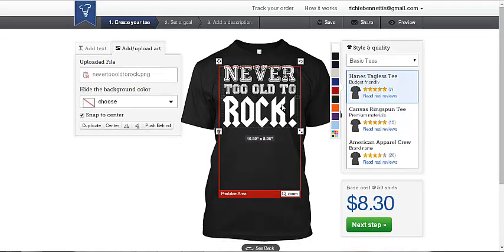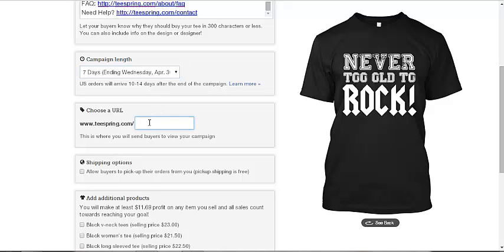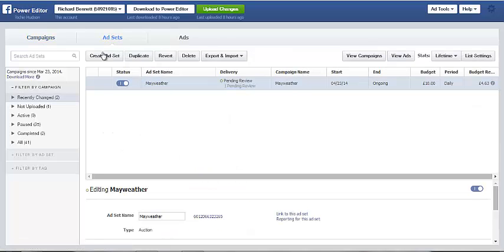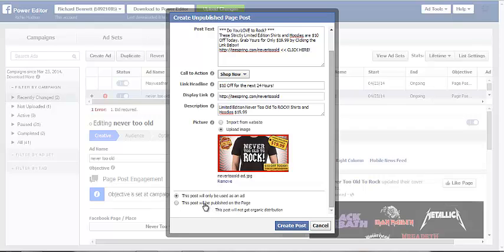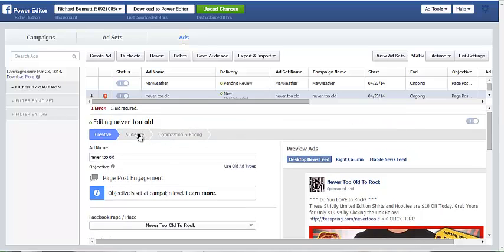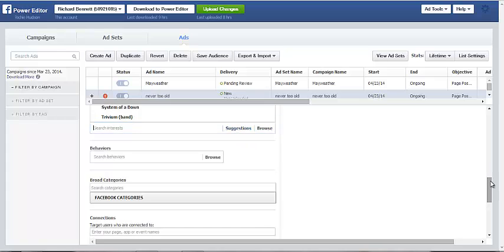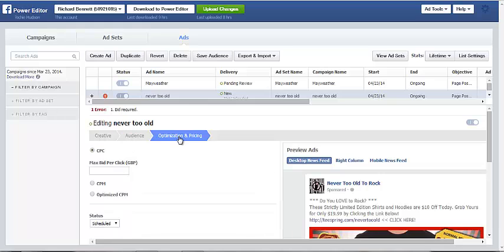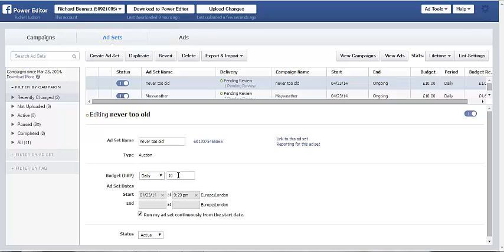never too old